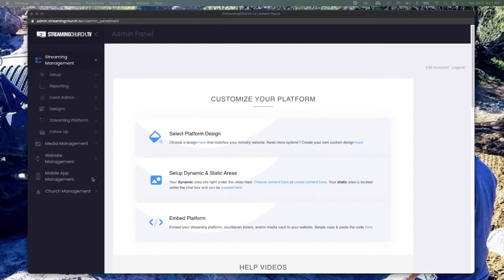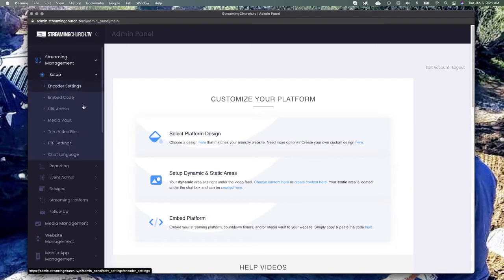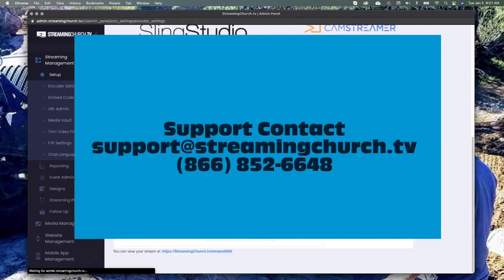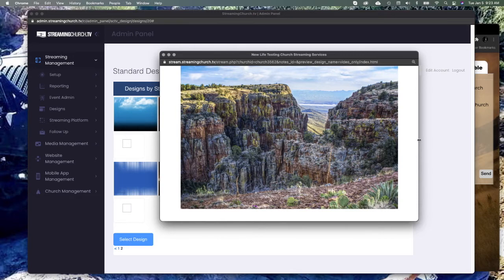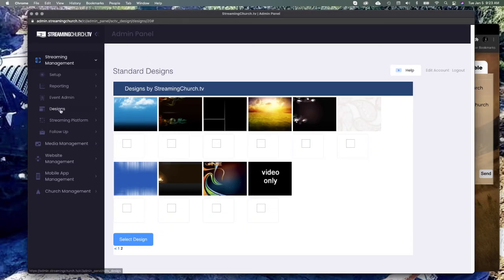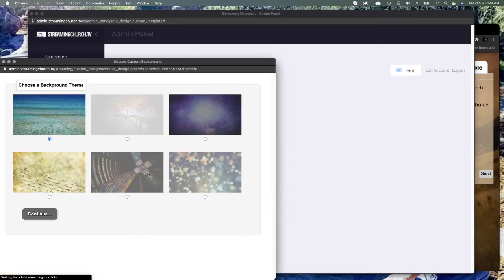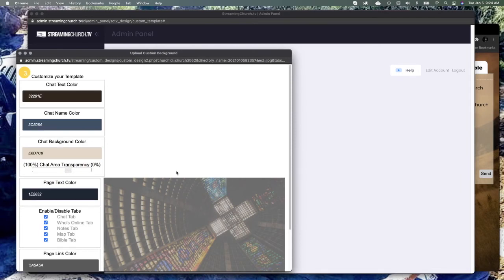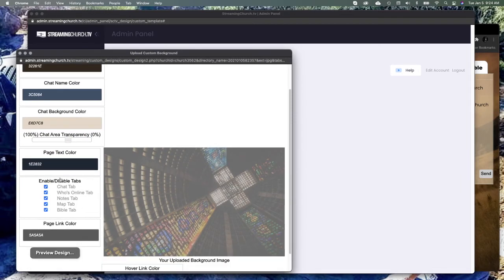Seamless Website Integration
Website Seamless Integration from the Did You Know series
StreamingChurch.tv makes it super easy to seamlessly integrate streaming video into your website.